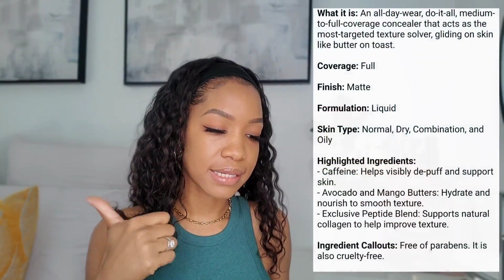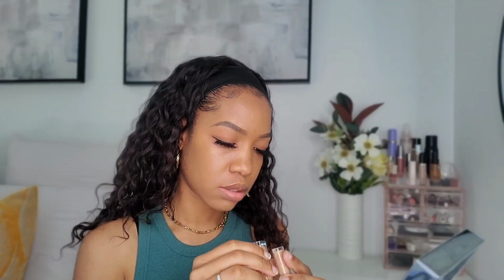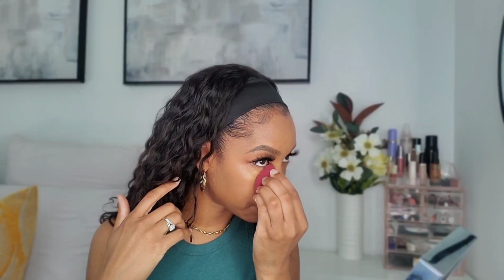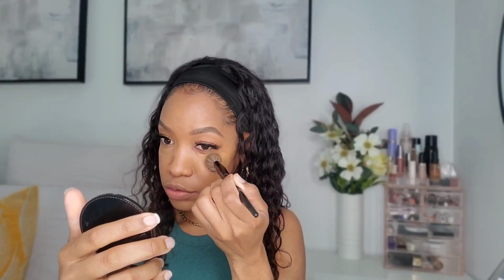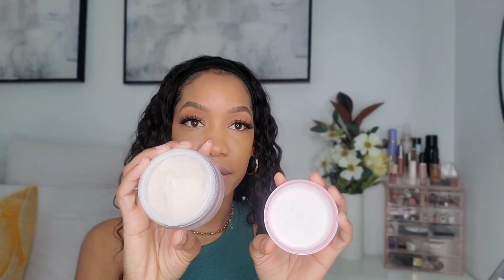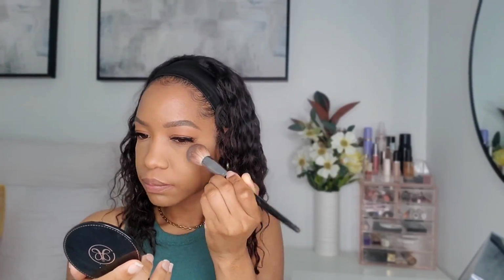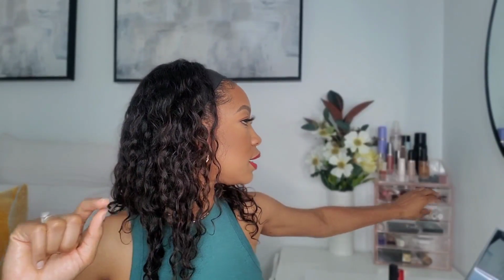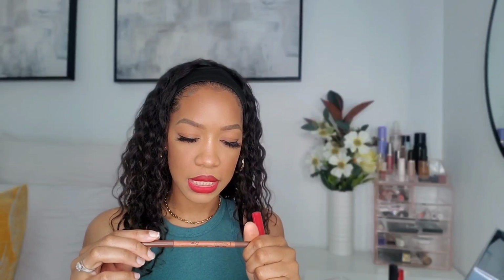NEW ONE SIZE TURN UP THE BASE BUTTERSILK CONCEALER DARK 1N REVIEW & DEMO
Hi guys I'm back with the reviews! Today I reviewed Patrick Star One Size Turn Up The Base Buttersilk Concealerin the shade Dark 1N.

Foundation Reference:
Nars - Tahoe
Maybelline superstay - Warm sun
Estee lauder - 5W1
Too faced - Butter pecan
Becca skin love - Maple
Loreal pro matte - 110 creme cafe
Cover girl tru blend - T60